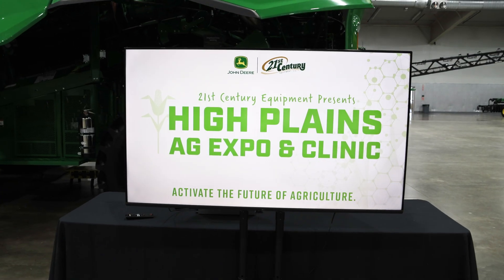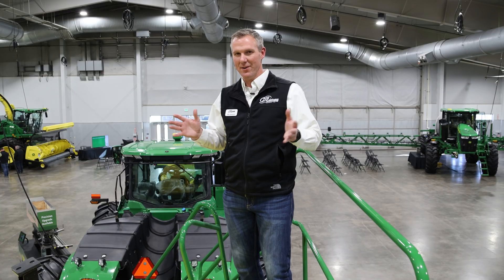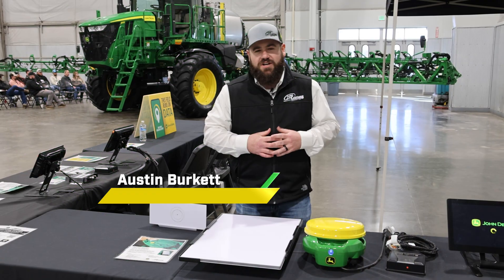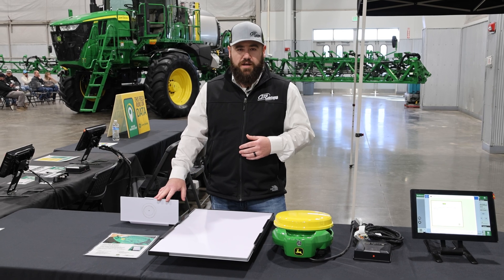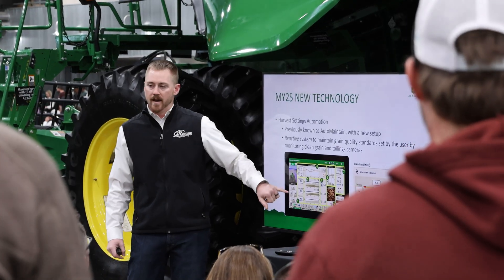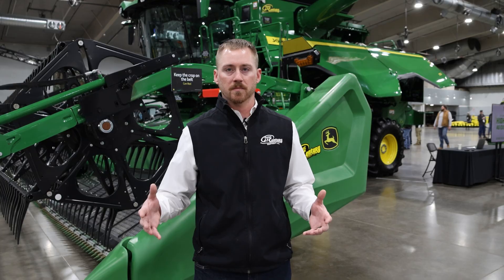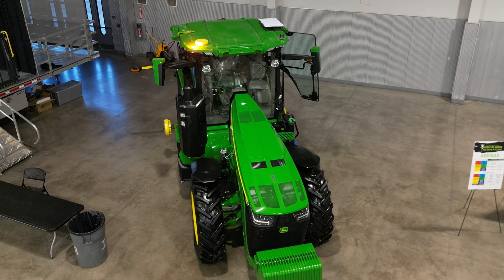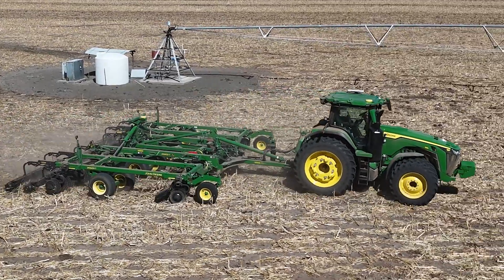Say Goodbye to Radio-RTK: John Deere's SF-RTK, StarFire 7500 & Starlink - The FarmCast Ep56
Join the 21st Century Equipment Precision Ag team at the second annual High Plains Ag Expo as they showcase the latest John Deere technology driving the future of farming. Learn about SF-RTK technology with the 7500 receiver, which delivers reliable, satellite-based RTK correction without radio network hassles. Discover the JDLink Boost with Starlink, providing high-speed internet in the cab—even in remote areas—for improved data transfer, quick system updates, and streaming on the go. Explore John Deere’s innovation pyramid, from off-board tools like Operations Center to on-board technology and G5 advanced licenses powering the road to a fully autonomous cropping system by 2030. Plus, check out the debut of the autonomous 8R tractor with tillage capabilities, designed to run day and night without an operator in the Cab.

Our next High Plains Ag Expo is scheduled for February 25, 2026.

0:00 - SF-RTK
1:55 - JD-Link Boost
3:15 - Technology Pyramid
5:05 - Autonomous Tractor